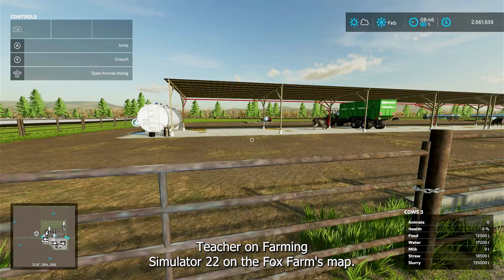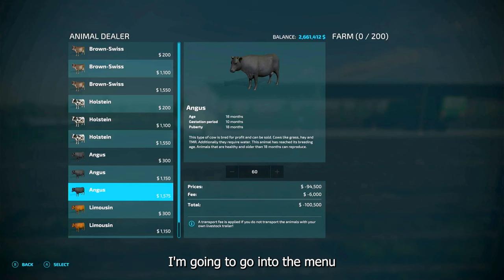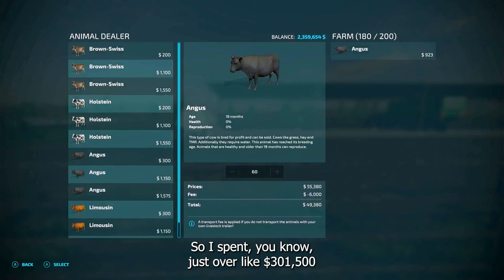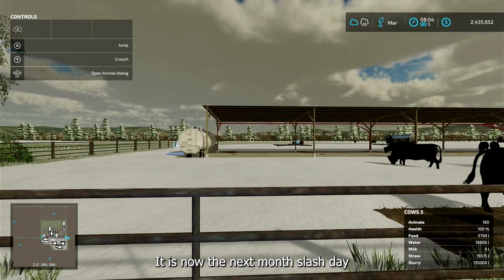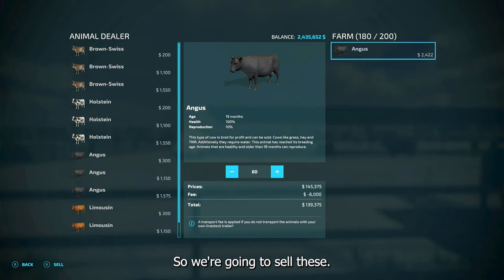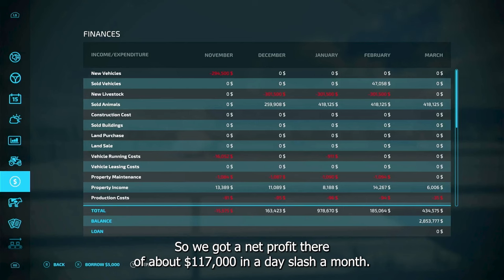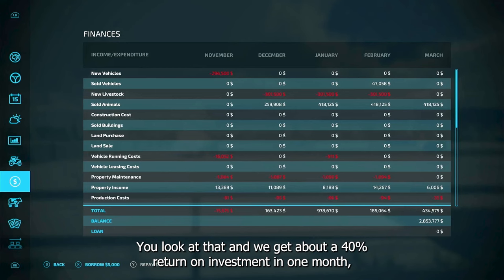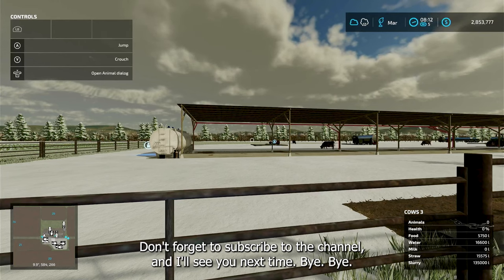FS 22: Beef Cattle Money Cheat Secrets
Uncover the ultimate money cheat secrets for beef cattle in FS 22! Join us on the Fox Farms map as we reveal a clever trick to make a quick profit with Angus Cattle. Watch how a small investment of $301,500 turns into a whopping $418,125 in just one month.